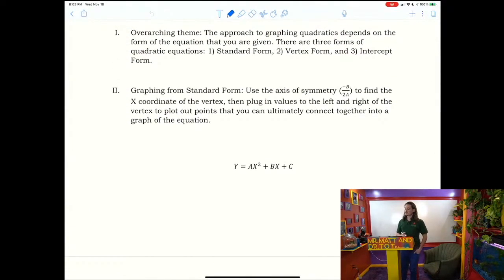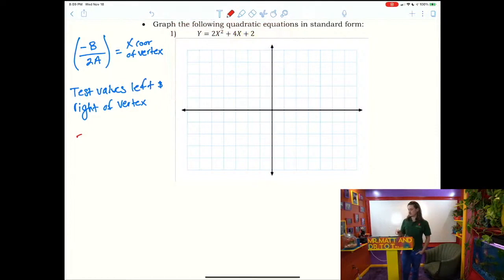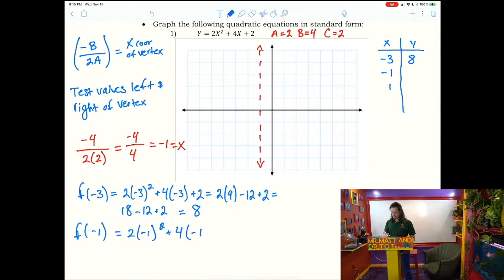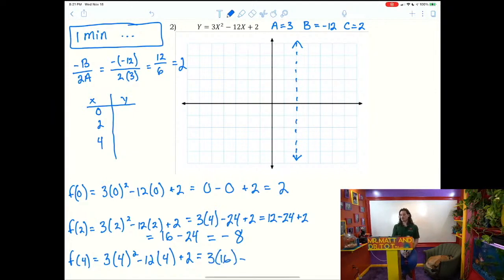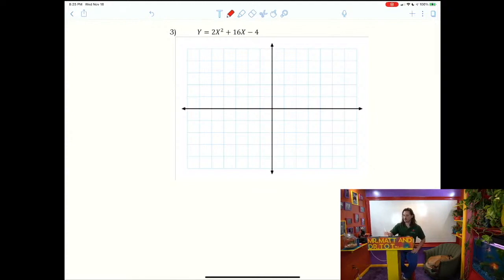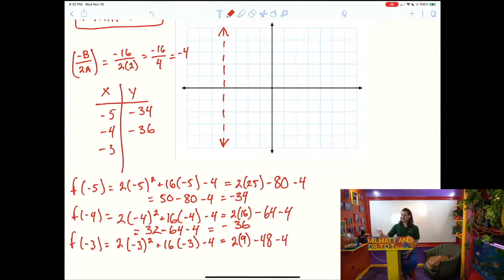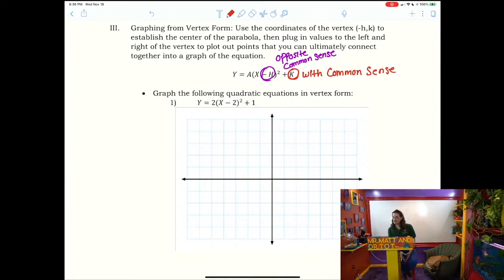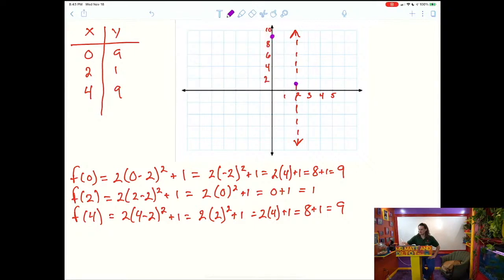Algebra II - Graphing Quadratics - LIVE Stream 1 of 3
Algebra II
Graphing Quadratics

In this video, we will learn how to graph quadratic equations that are in standard form, vertex form, and intercept form.

Algebra II academic support sessions are streamed every Monday, Wednesday, and Friday from 8:00 to 8:45 PM EST.